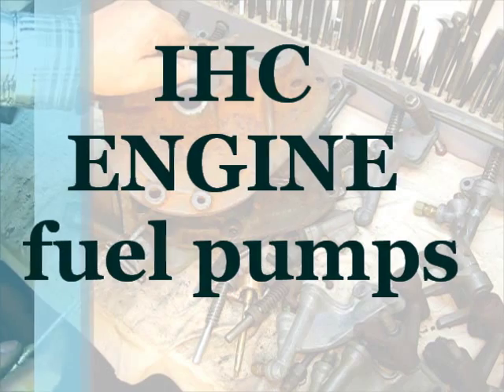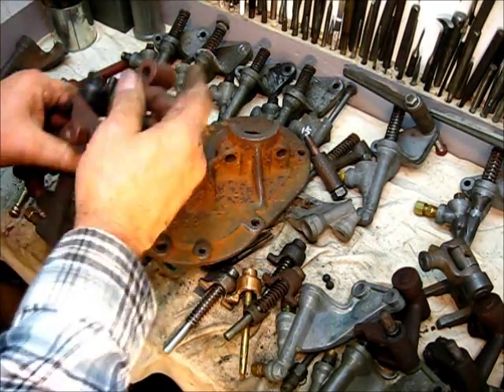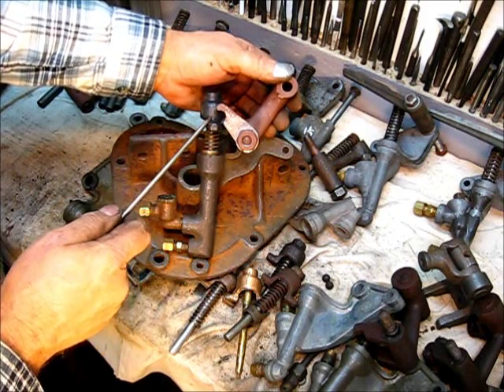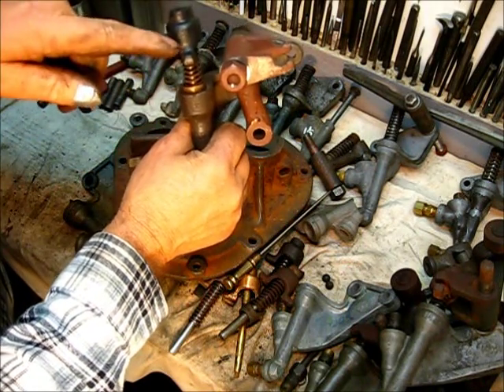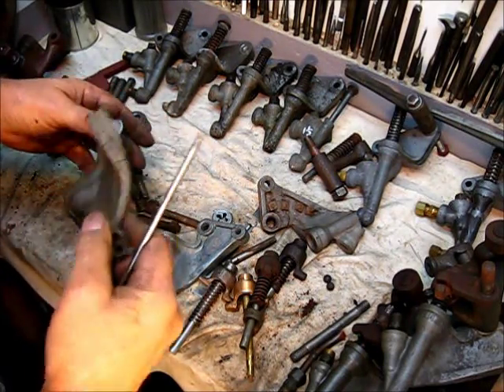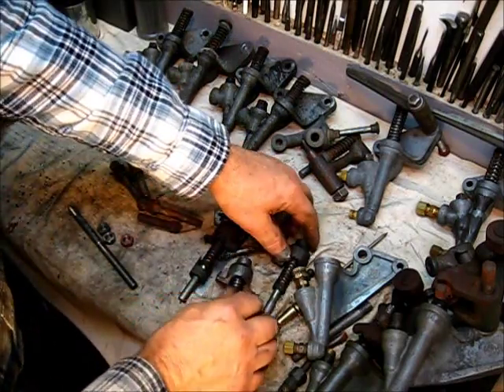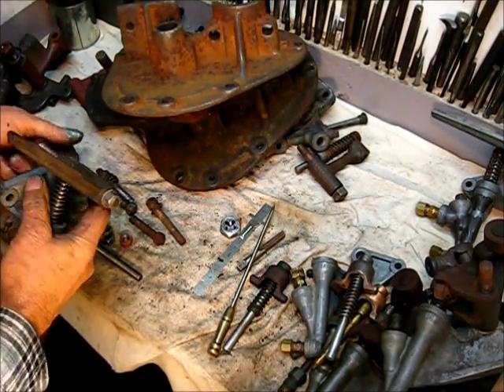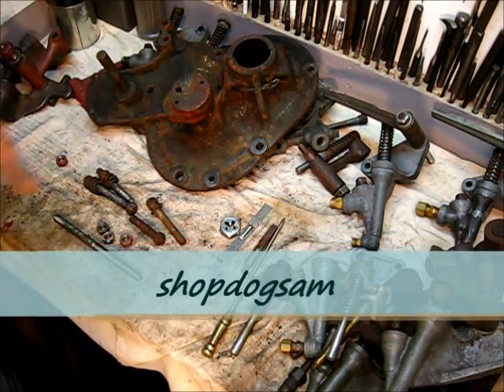IHC Engine / McCormick Deering type"M" fuel pumps 1of2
,,, ok!, let's go on a side trip,, fuel pumps ain't nothing but a couple of check valves?,, fuel pump, you have got to have a good one, no leaks, no worn out parts,, a bad plunger shaft or bad packing will leave you with a fuel leak or low input of fuel to the mixer (carburetor), yes it's one of those parts that should be in good repair and as always "well oiled",, the engines could have had a McCormick Deering or an International nameplate,, brass or aluminum, big tag or small tag,,,, type "m", 1 - 1/2 hp, the year model, old or new style sideplate, or crankcase cutout will be a clue as to that type of fuel pump the engine would have had on it when new,,, leave a comment, subscribe, pass it on, this is 1of2, to be continued,,